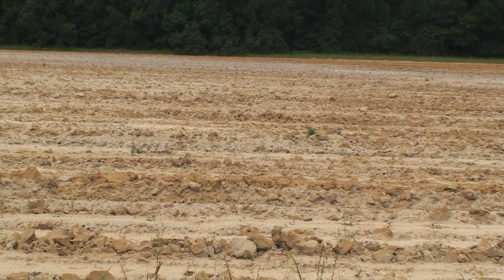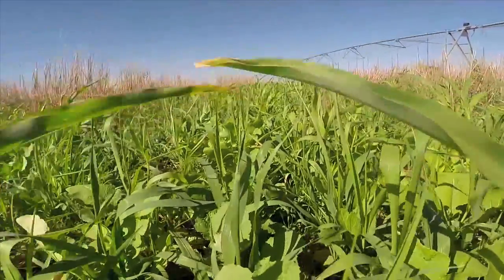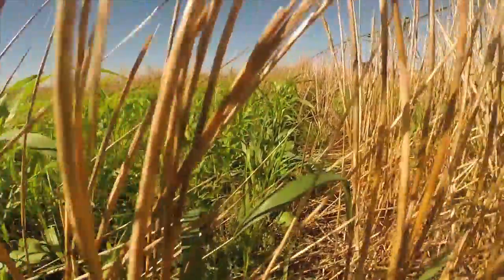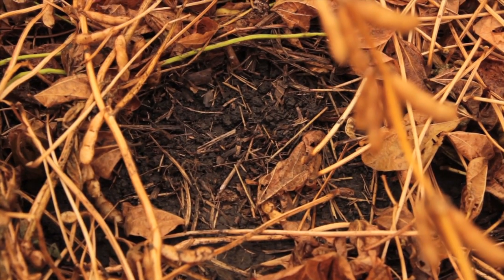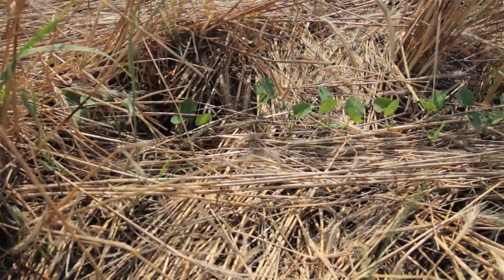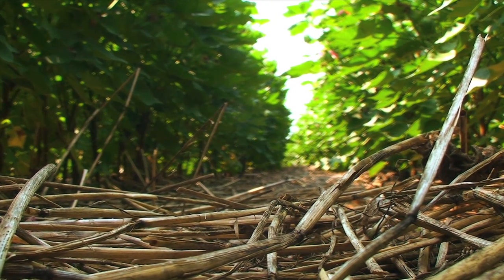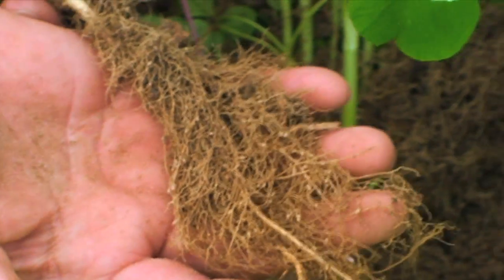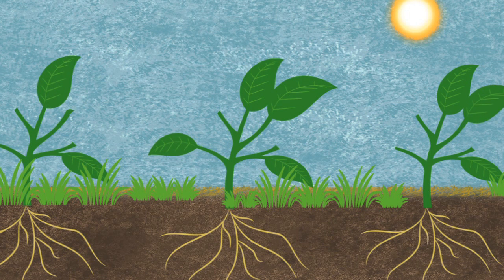Chapter 5: The benefits of going under ‘cover’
A new, seven-part video series explores how an increasing number of farmers throughout the country are creating a new hope in healthy soil by regenerating our nation’s living and life-giving soil.

The video series is designed to help consumers, educators and students understand some of the important principles and practices behind the growing soil health movement.